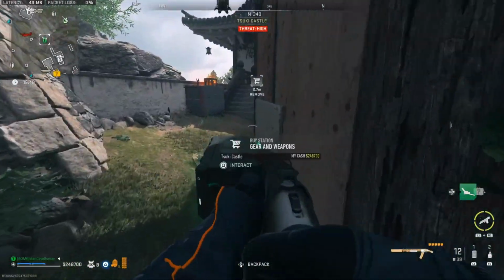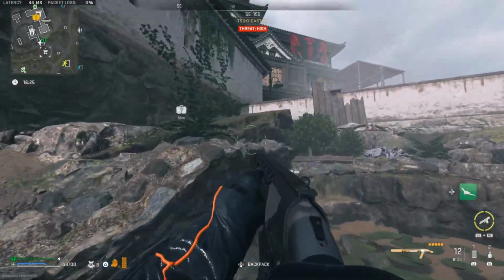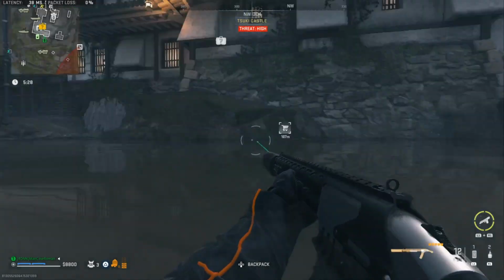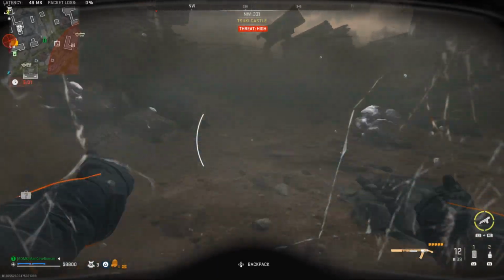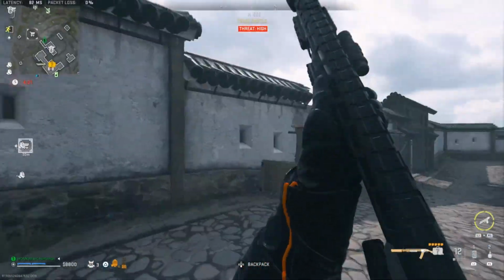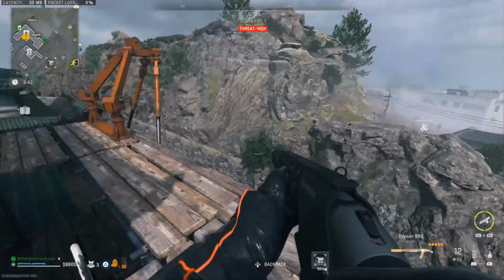DMZ : Serpentine Camo SOLO (Day 2)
How to make bombmaker’s brew for serpentine camouflage in DMZ Warzone while playing solo.